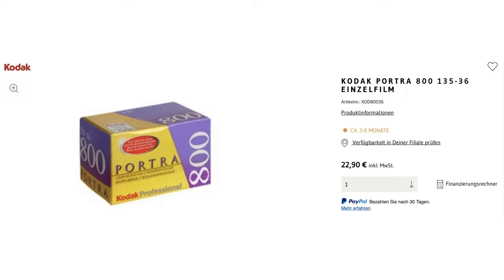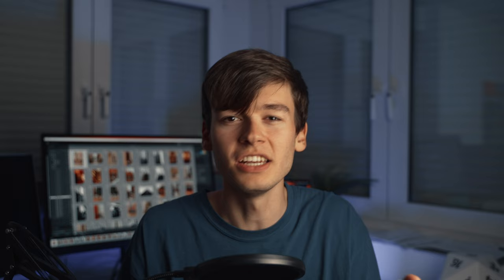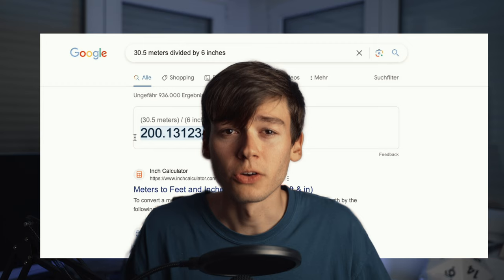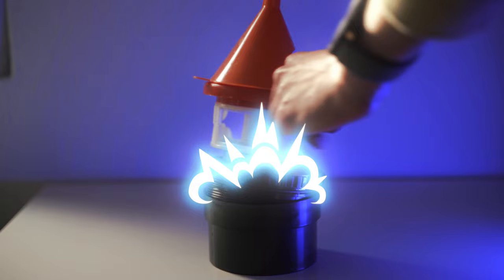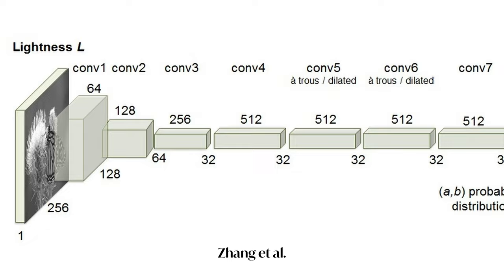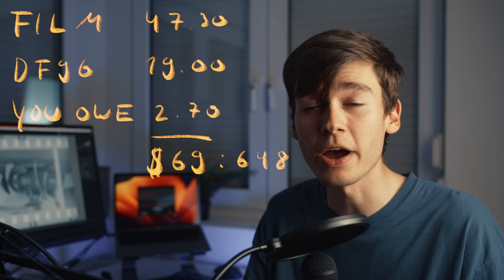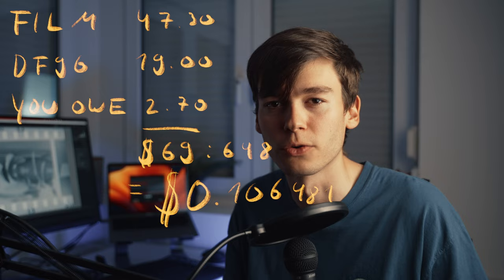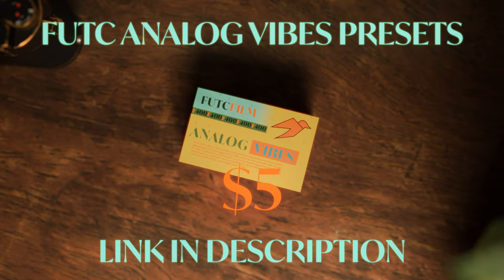A Guide for Poor Film Photographers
FUTC ANALOG VIBES Lightroom Presets (Thanks for keeping my channel alive)

Film prices have been increasing ever since the popularity of the analog photography space has started to take off. Kodak and Fujifilm have quickly increased the prices of their 35mm Film and 120 medium format Film offerings like Kodak Portra 400 and 800, Ektachrome, Ektar 100, Kodak Gold, Kodak Color Plus, Fujifilm C200, Fujifilm Pro 400H. Cinestill have continued to produce new and interesting consumer film stocks like Cinestill 800T, Cinestill 50D and Cinestill 400D. But, just like Kodak and Fujifilm, they are burdened by supply chain issues and they cannot meet the increased demand for color negative film. The increased demand can in-part be attributed to popular film photographers like Willem Verbeeck, Graindays, Joe Greer etc., which also popularized older cameras again like the Leica M6, Mamiya RB/RZ67, Mamiya 7, Pentax 67, Hasselblad X-Pan, Contax T2, and Canon AE-1. Unfortunately for film photographers, analog photography is getting more and more expensive and people need to resort to more budget friendly options like Ilford or Fomapan black and white film stocks. In this video I talk about the cheapest possible way to shoot film by utilizing bulk loaders, huge film canisters and some AI photography tools. This is a fun take on how you can get and use 35mm film effectively for cheap.